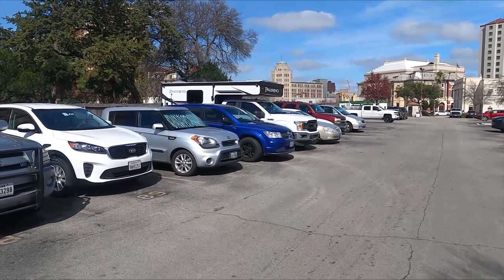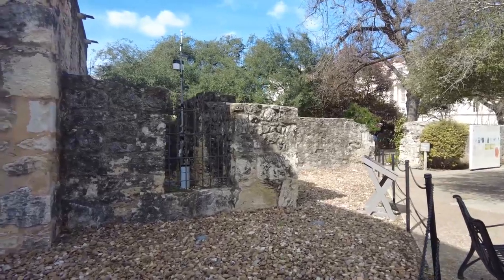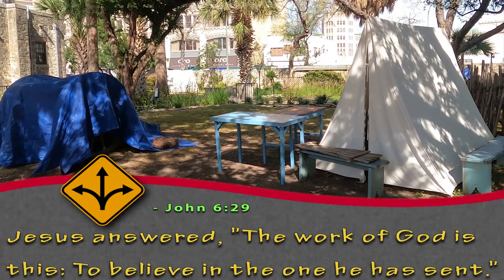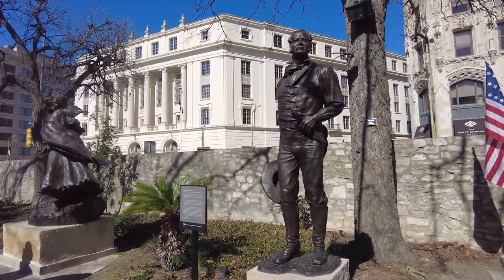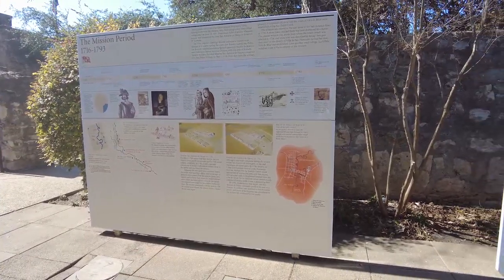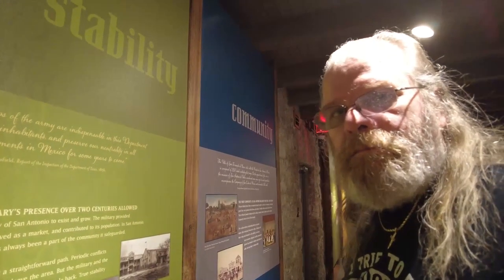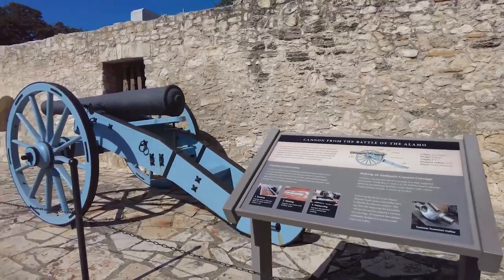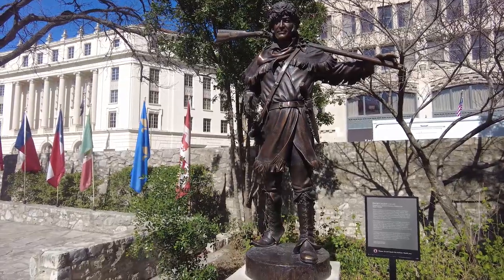The Alamo, San Antonio, Texas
We are at staying at Medina Lake RV Campground, Lakehills, Texas where we are close to the Alamo so Fred and I head on over to check it out. While there we share with you a lot of its history and why it is still one of the most important battles fought in America. We will explore the grounds and take you along with us.

Why The Alamo Is Still The Most Important Battle In American History

 CHAPTERS:

00:00 The Alamo
00:38 Parking and Entry
01:08 Audio Tour pickup
01:21 The Alamo Church
01:56 The Acequia
02:13 The Cactus Garden
02:51 The Living History Encampment
03:20 The Gift Shop
03:45 Cowboy Courtyard
05:54 The Wall of History
06:28 The Japanese Monument
06:50 The Mission Well
07:04 The Mill Stone
07:14 The First Hospital In Spanish Texas
07:26 The Long Barracks
07:55 Historian
08:05 The Arcade
08:22 The Fountain
08:37 The Alamo Exhibits
08:51 16 Pound Cannon
09:05 The Palisades
09:22 The Alamo Cenotaph
09:33 Why The Alamo is Important

We're Mary and Fred! In 2020, we transitioned from part time RVing to full time and travel the country looking for teachable moments to help the nomadic homeschooling community. We explore, experience and educate, because it's never too late to believe in Jesus.

Special thanks to our fellow Vloggers for all the support you give us:

Mention The EdelKampers for the Best rate